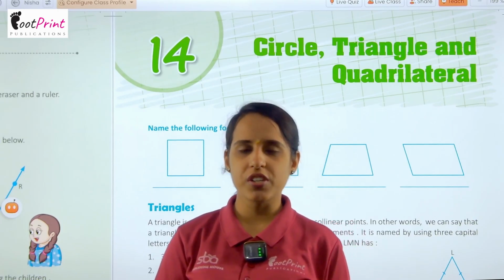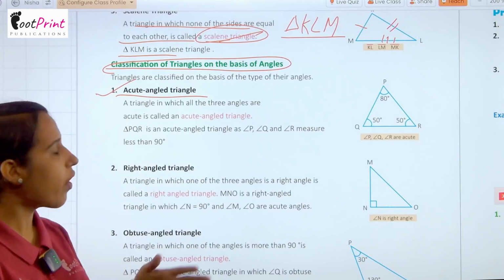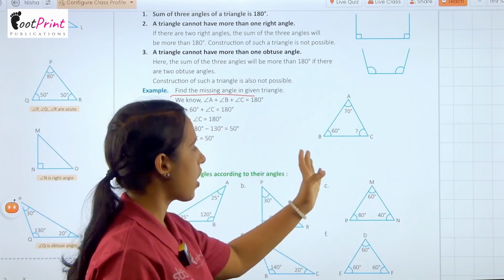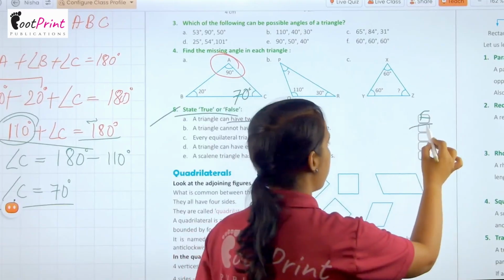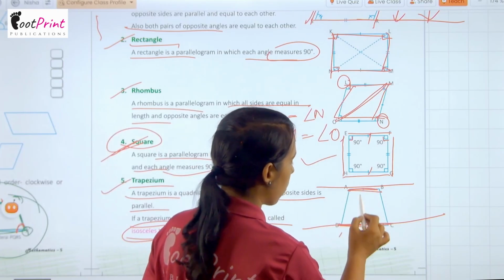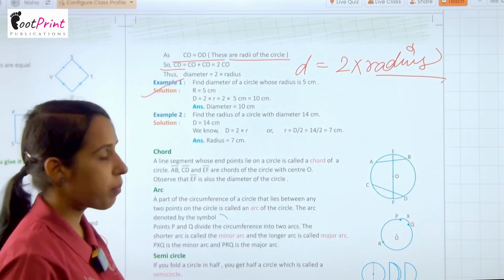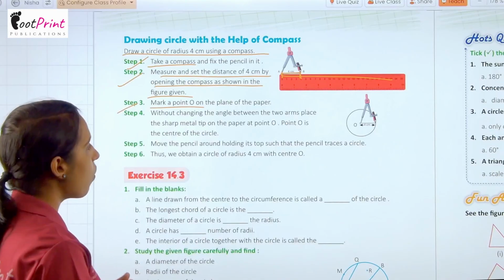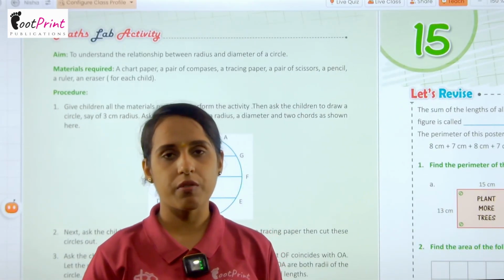Chapter 14 || Mighty Maths - 5 || FootPrint Publications